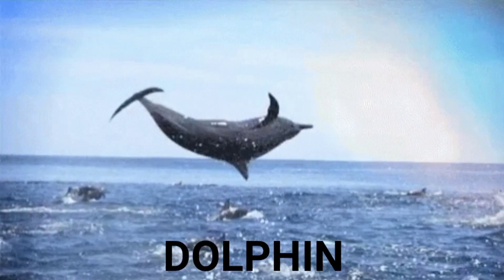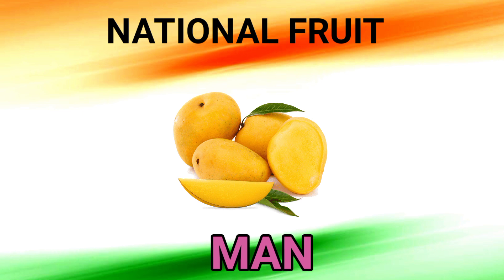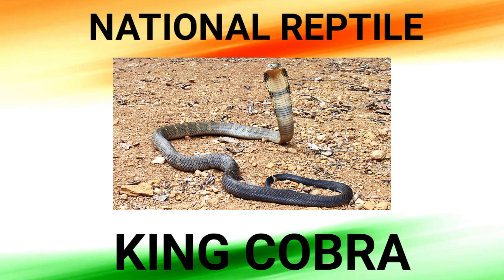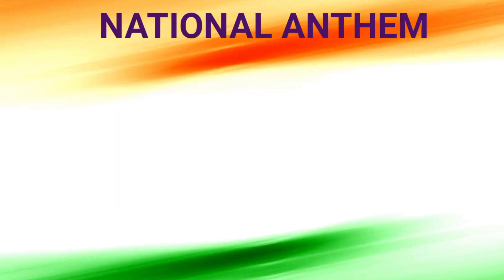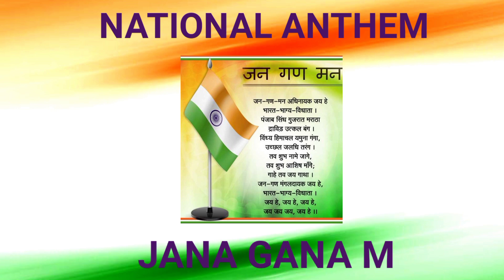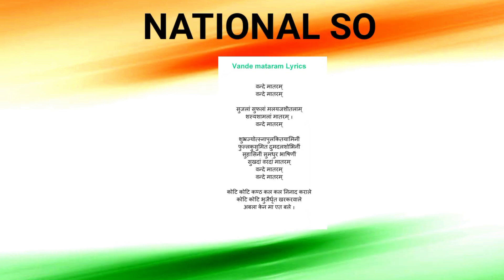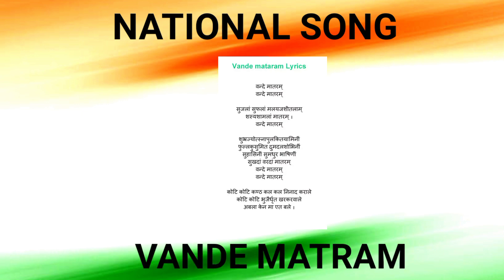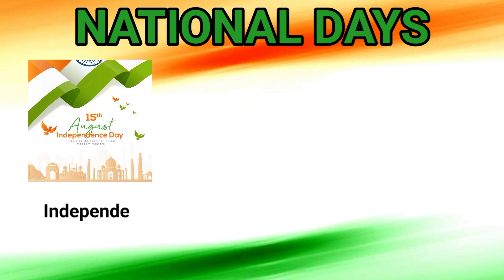ALLNATIONALSYMBOLSOFINDIA INDIANSYMBOL INDIANSYMBOLSFORKIDS nationalsymbolsofindia